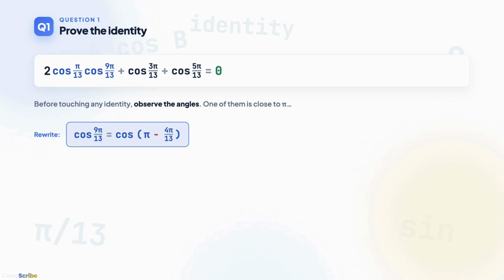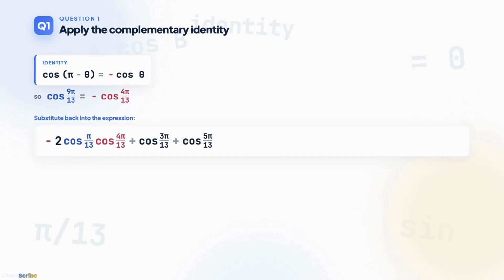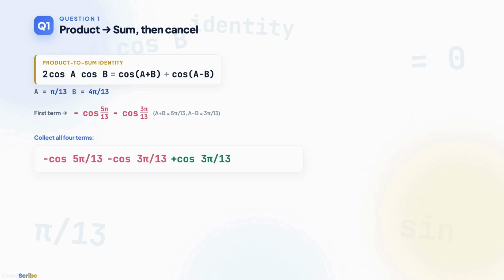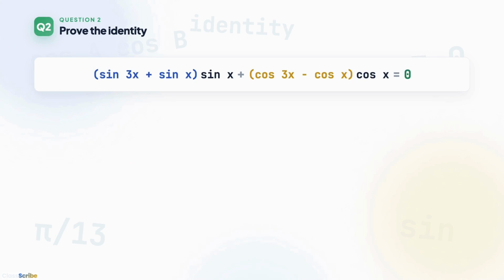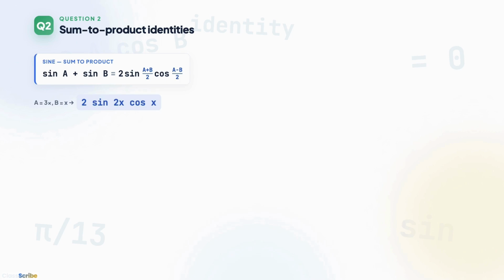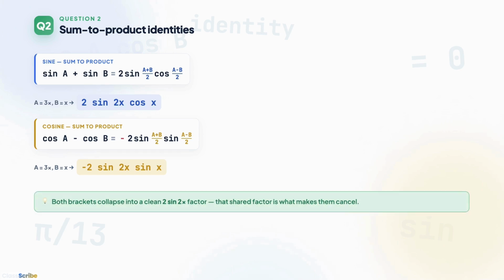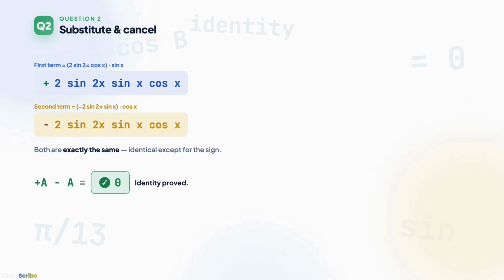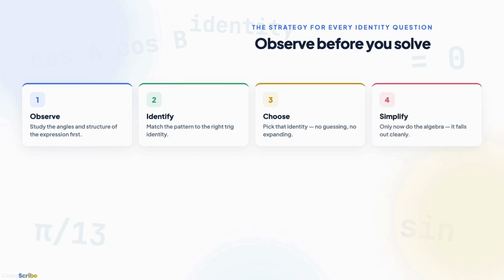Class 11 Maths | Unit 1: Trigonometry | Solved Identity Problems | Lecture 12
Two trigonometric identities, proved step by step by spotting the pattern instead of memorising the solution.

In this lecture:
• Using complementary-angle identities
• The product-to-sum identity for cosines
• A second worked identity proof

Chapter: Trigonometric Functions — solved problems